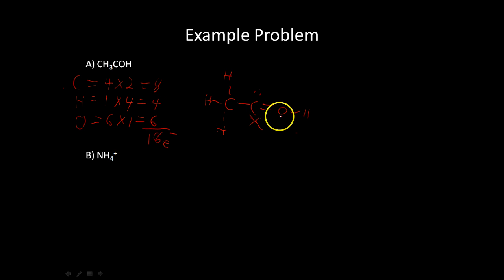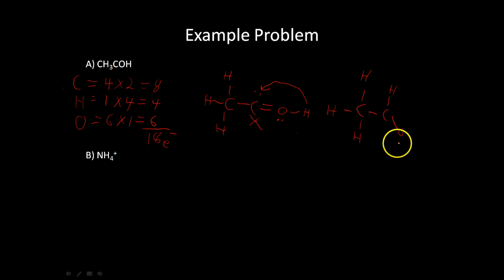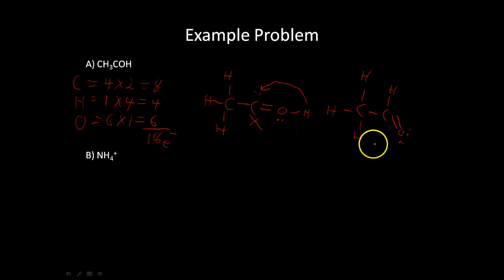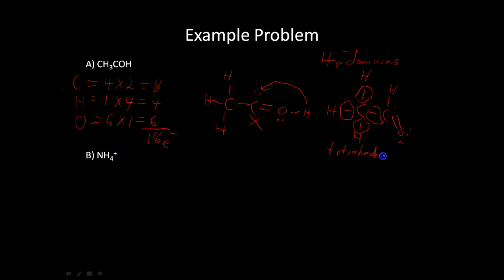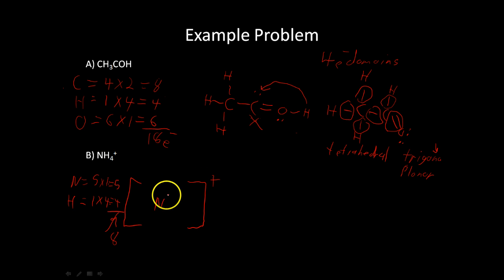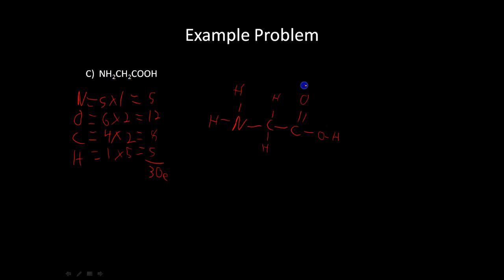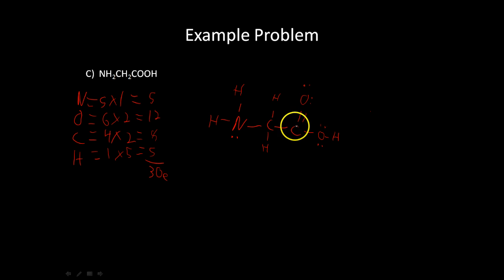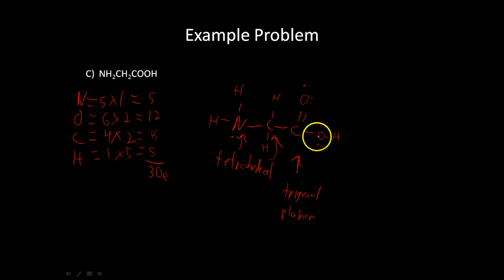EP Electron Geometries